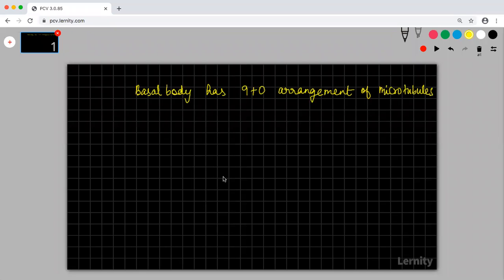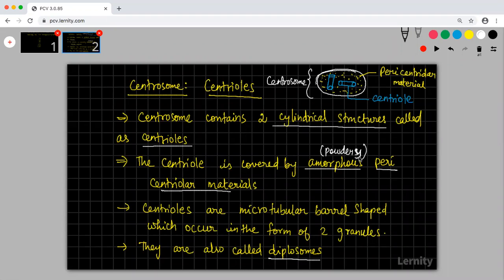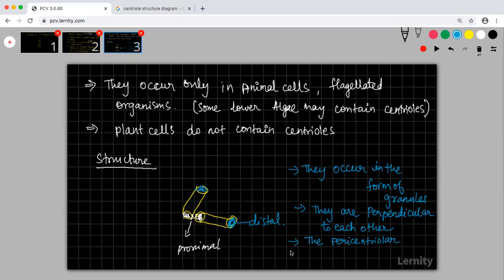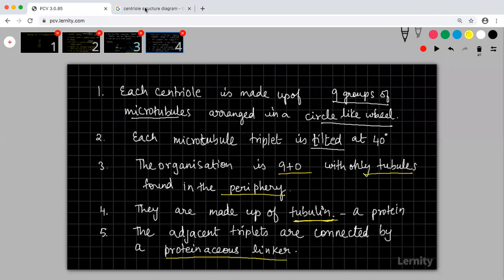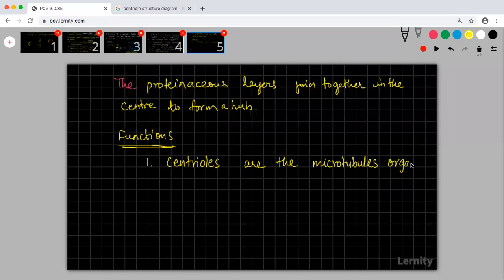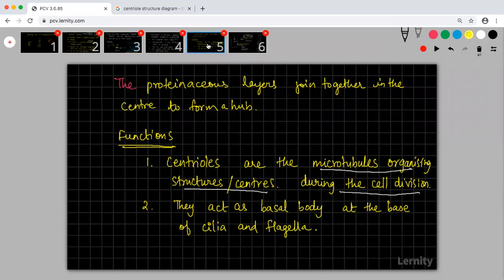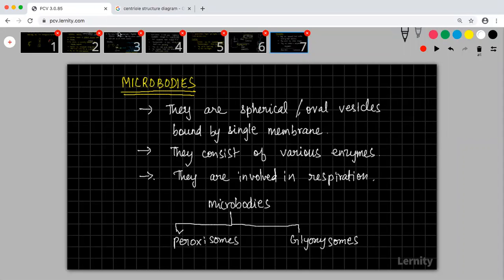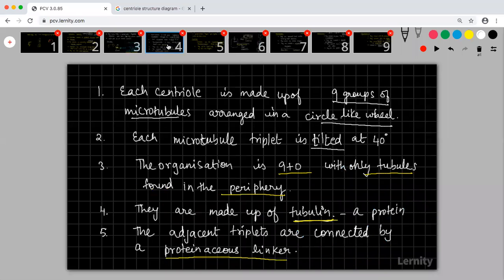11th - The Cell - Microbodies - Centrioles - July 08